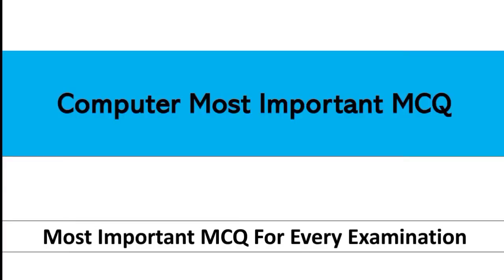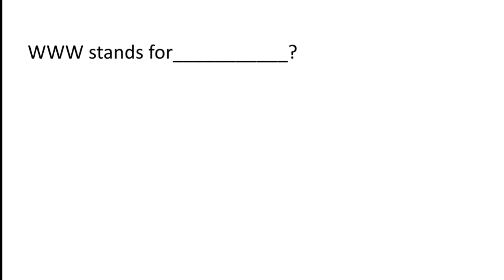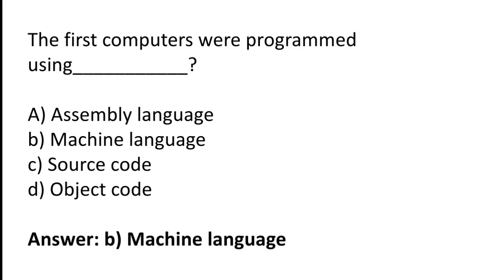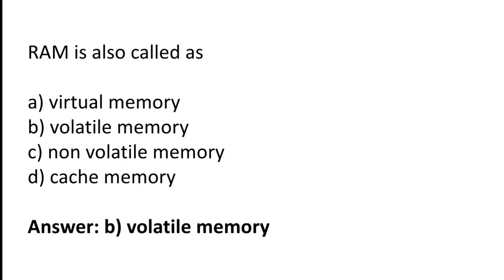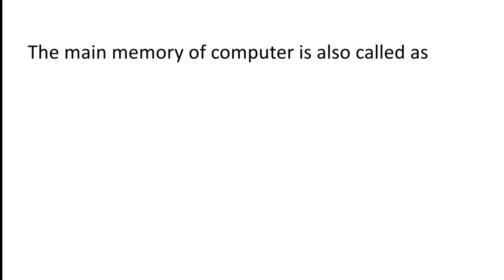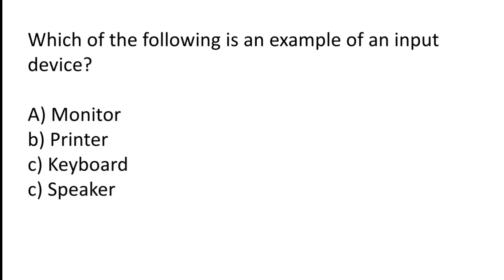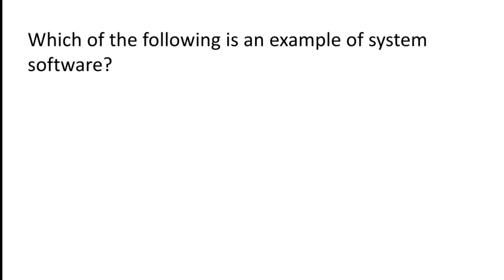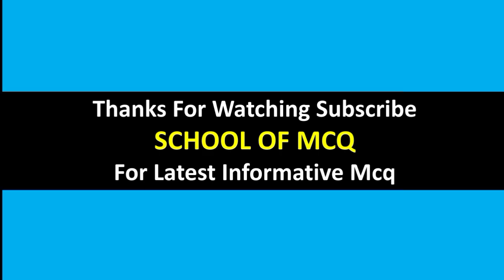Computer Mcq |computer mcq questions for competitive exams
Viewers hope you are doing well. In this video we will going to cover computer mcq. If you are a student or preparing for competitive exams then this video is very important for you.